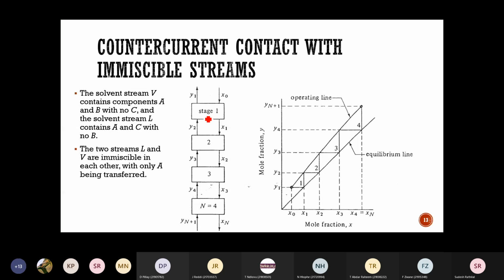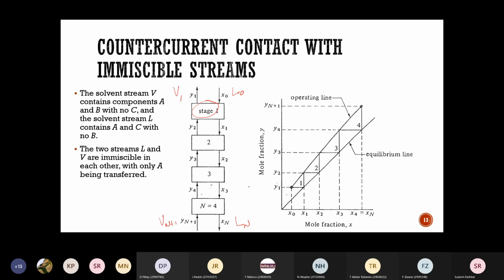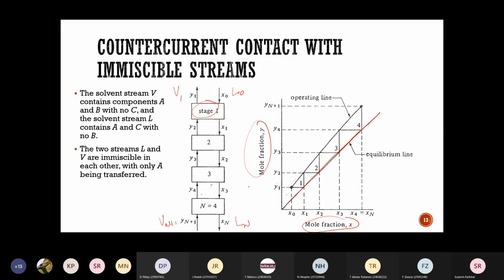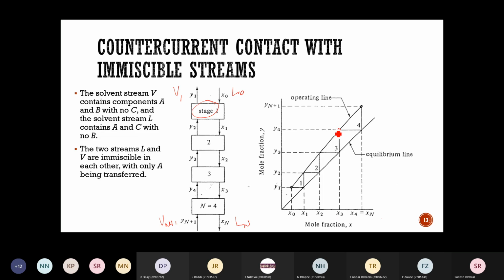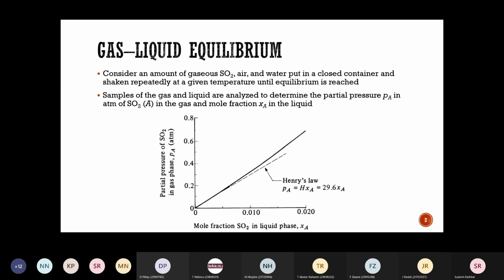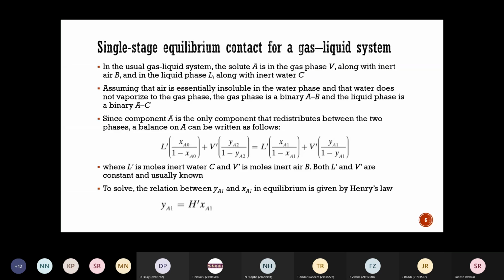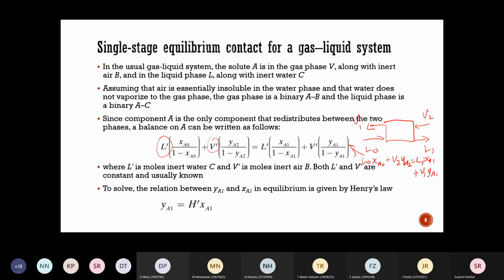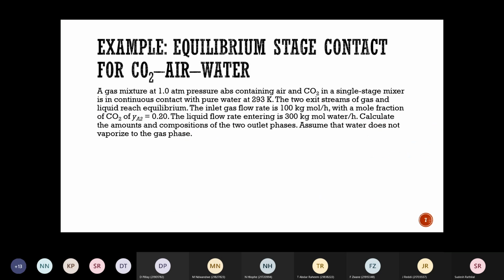COUNTERCURRENT MULTIPLE CONTACT part 2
Countercurrent multiple contact is a high-efficiency separation technique (distillation, extraction, absorption) where two phases flow in opposite directions through multiple stages. This configuration maximizes the concentration gradient, ensuring the highest separation efficiency compared to co-current systems. It is widely used for purification in chemical engineering and mimics biological processes like kidney function